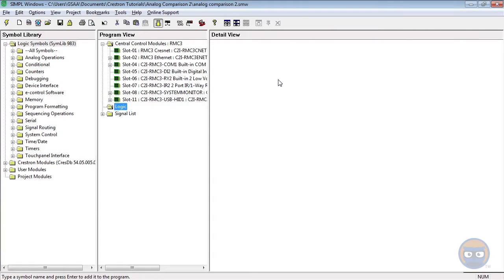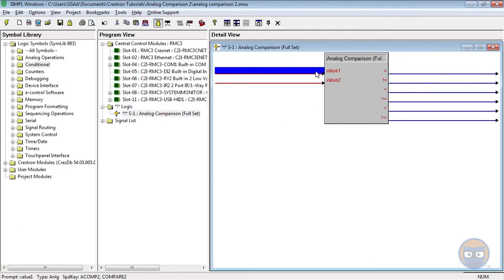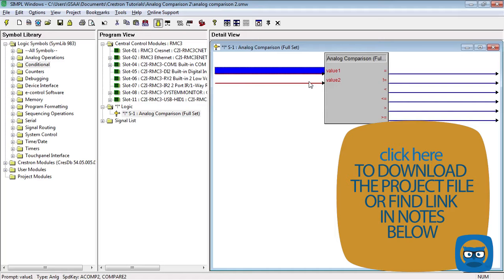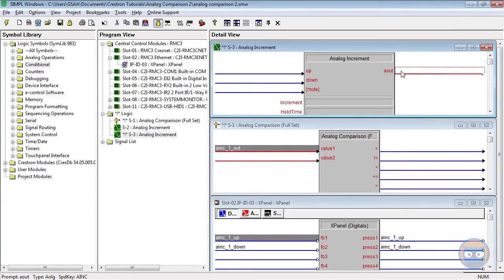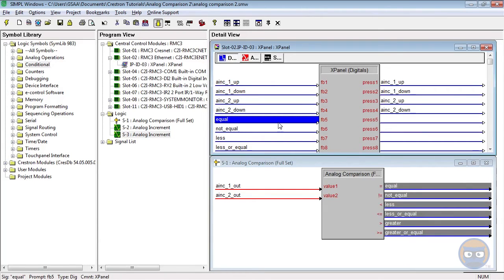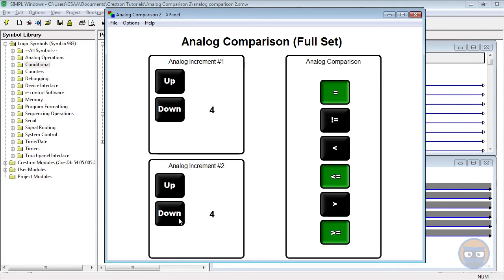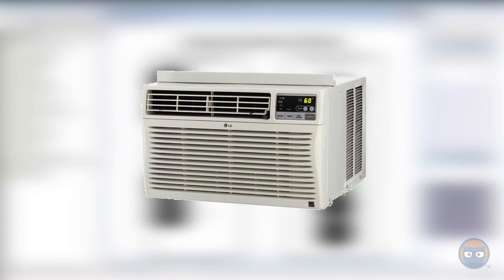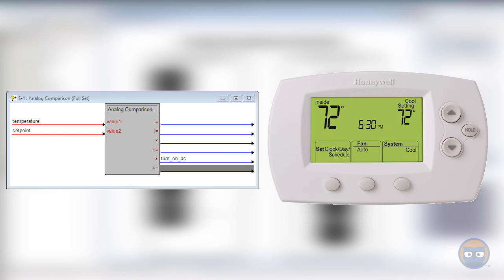Crestron SIMPL Windows ANALOG COMPARISON Symbol Tutorial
Review of how the "ANALOG COMPARISON (FULL SET)" symbol works inside of SIMPL Windows!

Music - Esbe - Late night headphones Vol.3 - 01 Sing